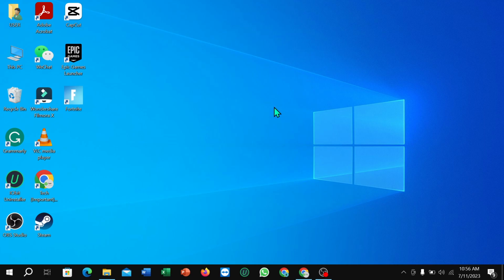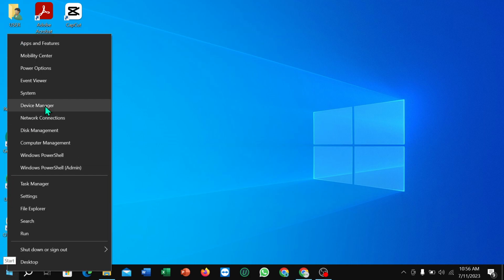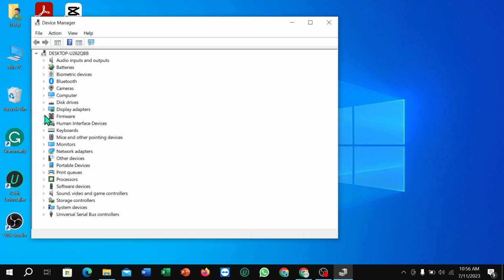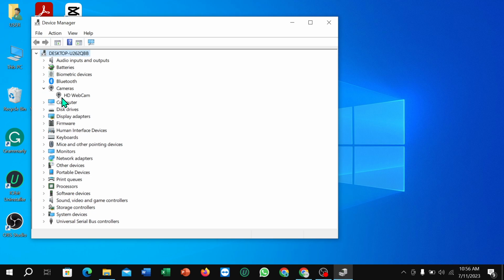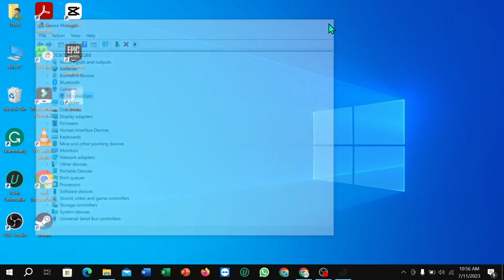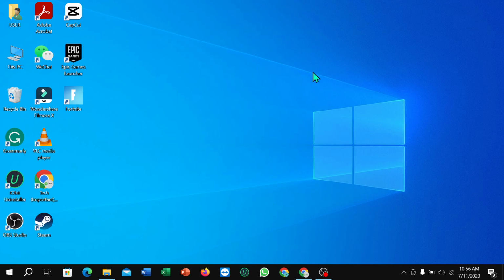How to fix WebCam not working in Windows 10